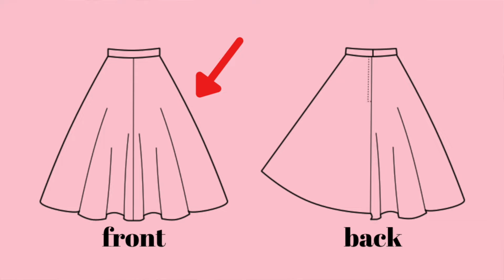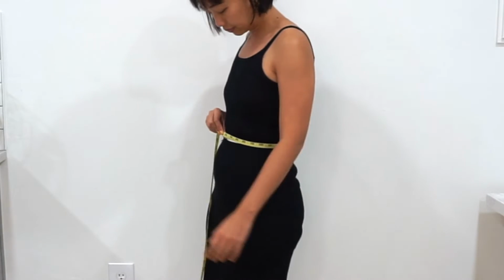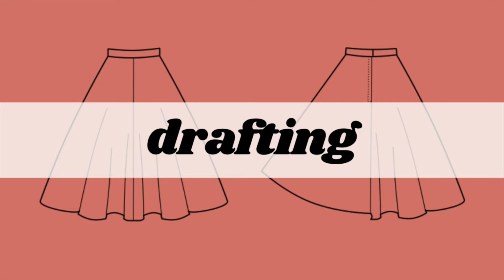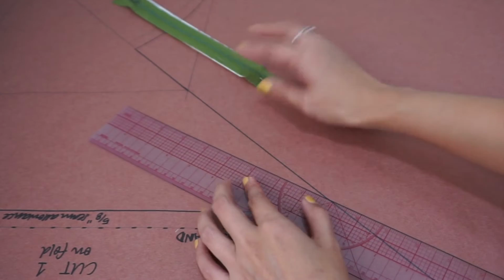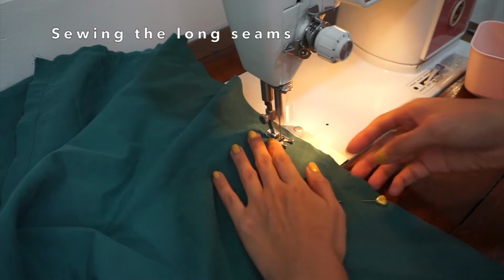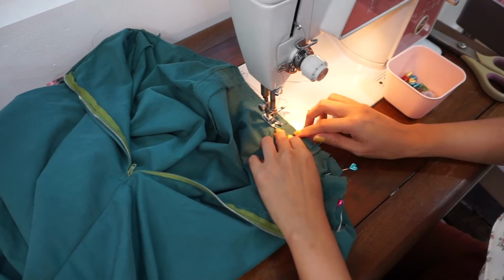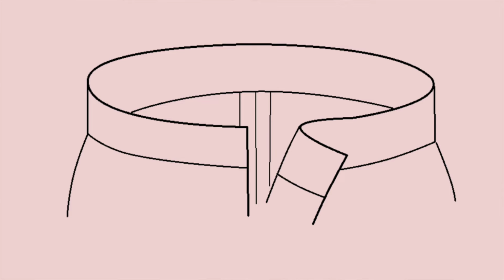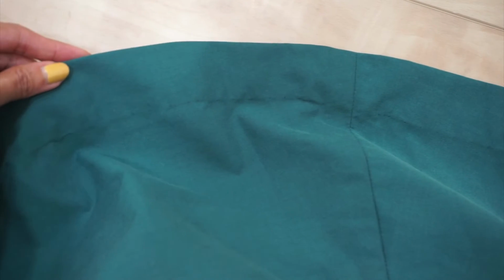How to sew a half circle skirt (4 panels) | step by step, beginner-friendly | draft your own pattern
Let's make a half circle skirt together! In this video, I will show you all the steps on how to draft and sew a half circle skirt with 4 panels. The design of this skirt is very similar to a 4 gore skirt, but the drafting process is a little different.

There's no need to download or print a sewing pattern. I will go through how to take your body measurements, how to draft the skirt pattern, and how to sew the skirt in this video.

This half circle skirt is designed to be fitted around the natural waist and flares away from the hips. It is a truly classic vintage style! You can make this in any size and in any length. The math is simple and the drafting does not require any special rulers. It's a great, beginner-friendly tutorial for anyone who wants to learn to draft their own pattern and sew a skirt without elastic.

Also, hear about a few different ideas on how to play with the design and functionality of your skirt by playing with print placement & colours, as well as adding pockets to this design. I made my half circle skirt in this dark green fabric as part of my Autumn/Winter capsule wardrobe. How would you make yours? :D

Want to review the notes on how to draft the pattern and how to sew after watching the video? I have all the details and illustrations on my blog as well

These are my measurements and other numbers used in this project:

Waist circumference (W) = 64 cm /  25  1/8"
Skirt length (L) = 25"
Ease of waist = 1 cm / 3/8"
Seam allowance = 1.5 cm / 5/8"
Hem allowance = 2"
r = 24.5 cm / 9 3/4"

TIMESTAMPS

00:00 - introduction
02:26 - how to take your body measurements
03:41 - calculating 'r'
05:30 - how to draft the skirt panel
07:20 - how to draft the waistband
08:30 - finding the grainline and marking the zipper placement
09:24 - how to sew the skirt
19:25 - final words

HANDMADE WORN IN VIDEO

Butcher paper
Clear packing tape
Pencil and marker
Measuring tape
Straight ruler
Full size flatsheet (thrifted)
Hook and eye closure
Vintage metal zipper
Thread
Vintage 626 Touch & Sew sewing machine

Hi! My name is Gwen and I love making my own vintage-style wardrobe. Welcome to my sewing, DIY and style channel.

Join me in my adventures as I pick up new skills, work through my fabric stash and build different capsule wardrobes!